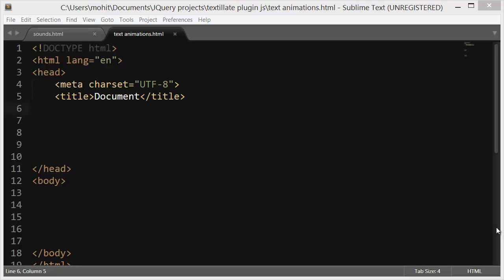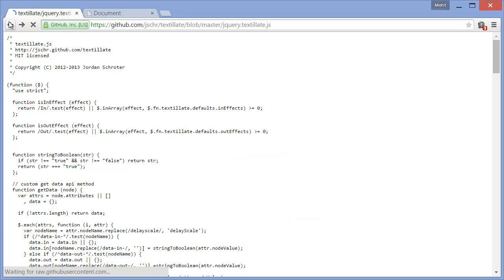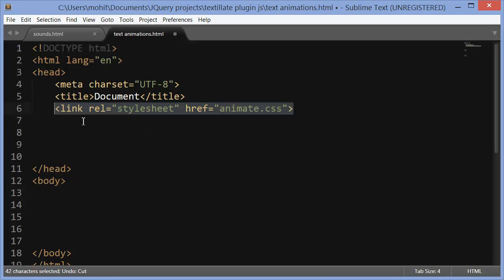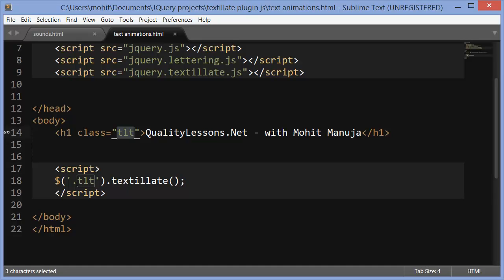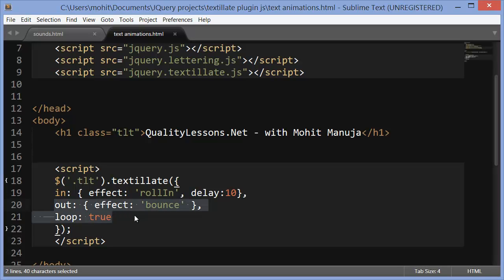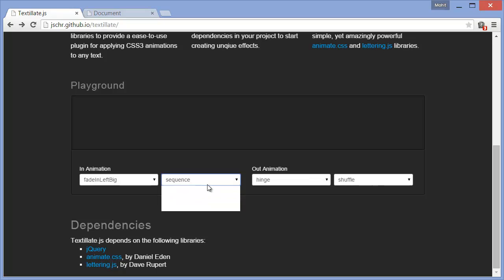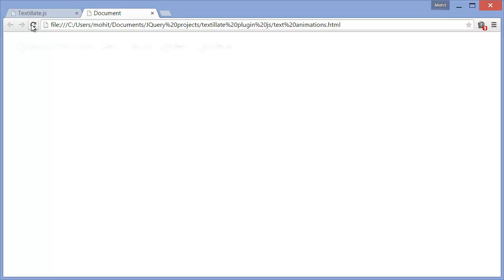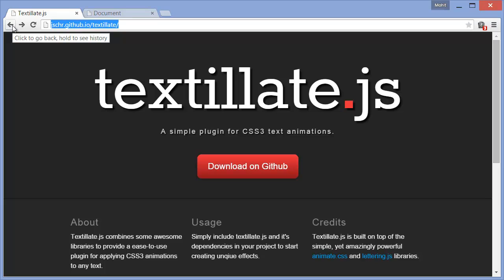Awesome text animations with css 3 and JQuery (using Textillate.Js )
About
Textillate.js combines some awesome libraries to provide a ease-to-use plugin for applying CSS3 animations to any text.

Usage
Simply include textillate.js and it's dependencies in your project to start creating unqiue effects.

Credits
Textillate.js is built on top of the simple, yet amazingly powerful animate.css and lettering.js libraries.

Dependencies
Textillate.js depends on the following libraries:
jQuery
animate.css, by Daniel Eden
lettering.js, by Dave Rupert